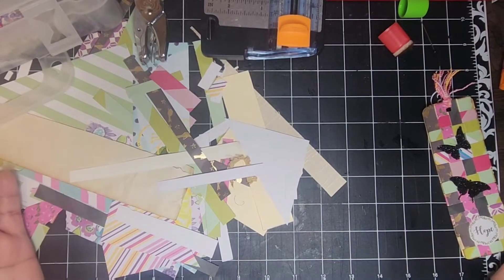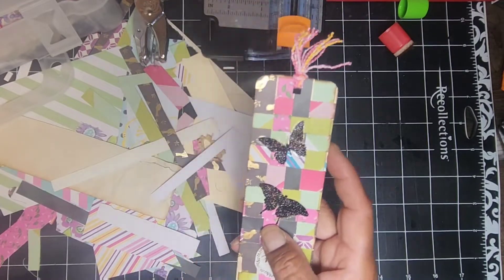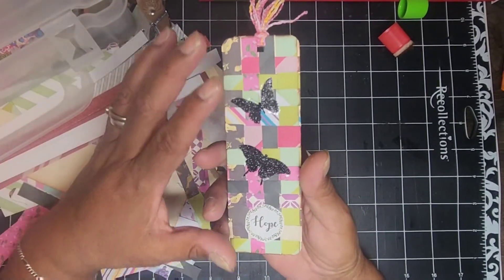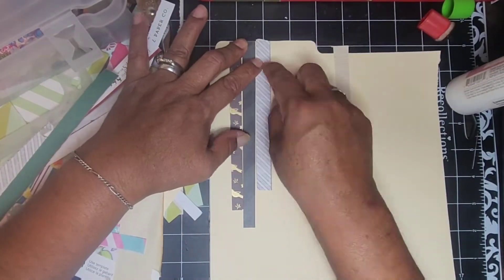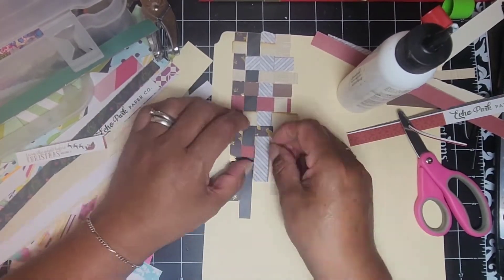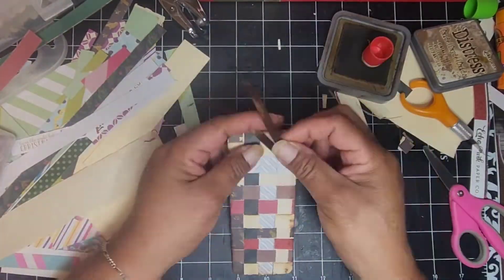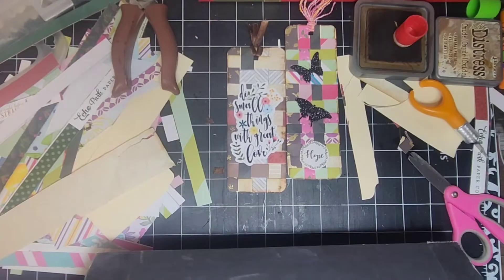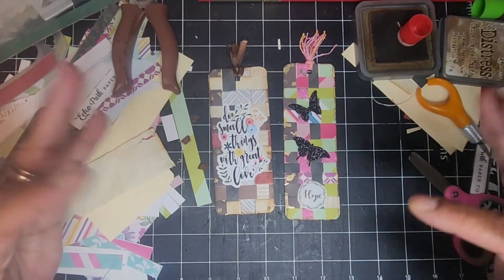How to Make Woven Bookmarks with your scraps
Anyone may join in the fun
Rules:
2. Let one of us know you are participating so we can add you to our playlist;
3. Use the hashtag scrapstotreasures.
When: The 28th of each month (once a month)
Prompts:
January:  Tags
February: Pockets
March:  Envelopes
April:  Index Cards
May:  Book Pages
June: Belly Bands
July:  Paperclips
August: Paperbags
September:  Bookmarks
October:  Postcards
November:  Masterboard
December:  Greeting Cards

You are now able to directly support me if you would like to! Thank you for considering it :-)

For Snail Mail:
**New**Mailing Address:
105 N Main Street  #153